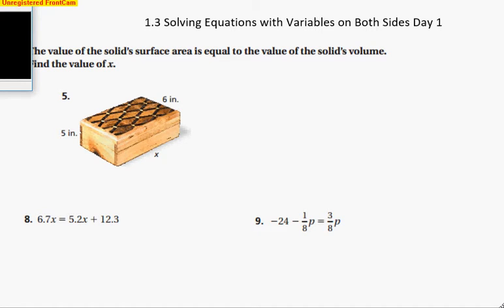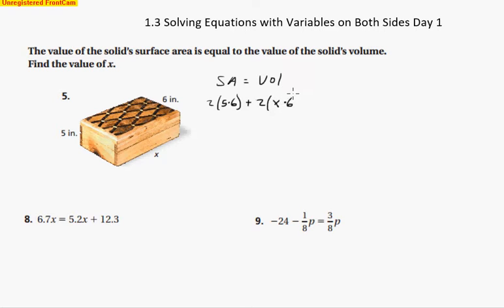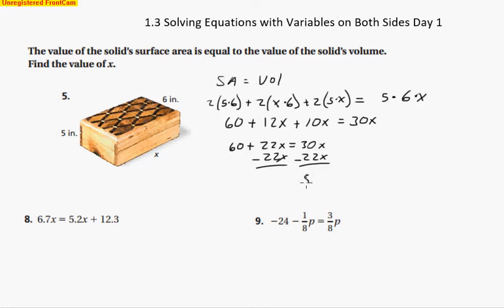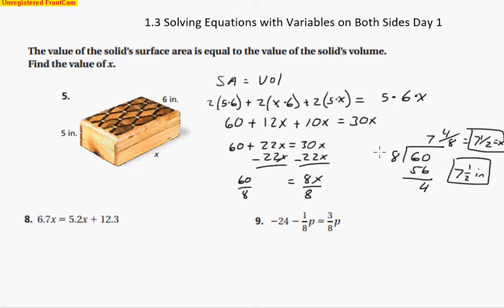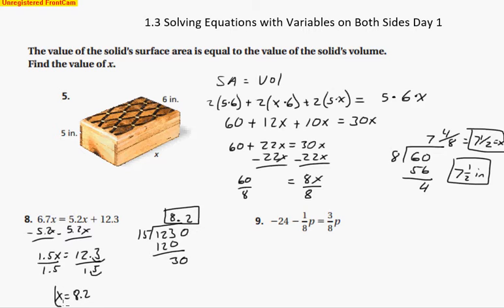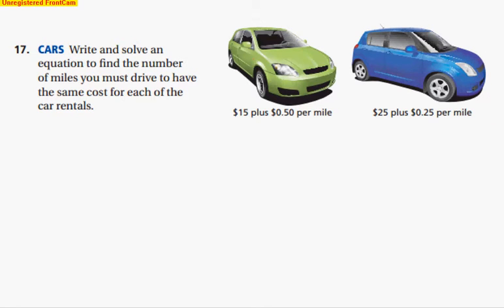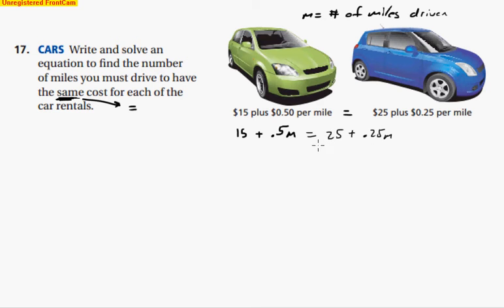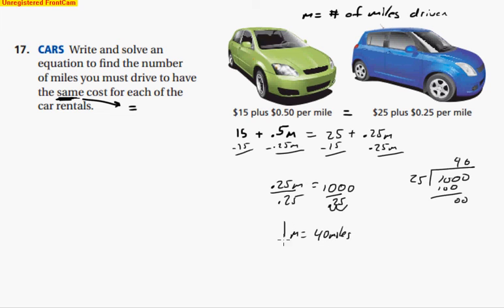1 3 Solving Equations with Variables on Both Sides Day 1